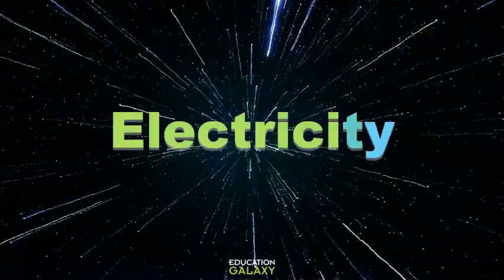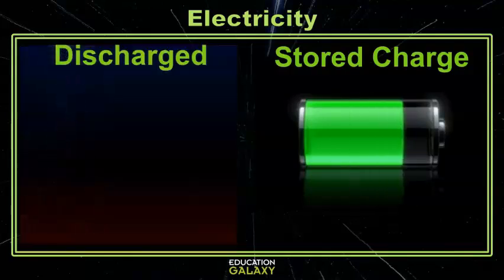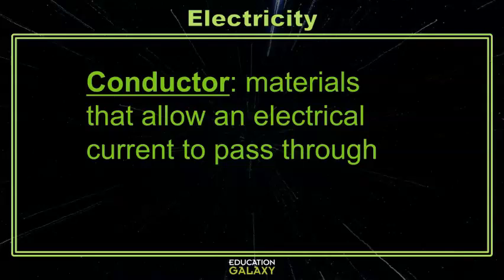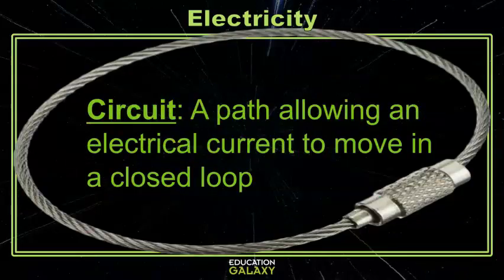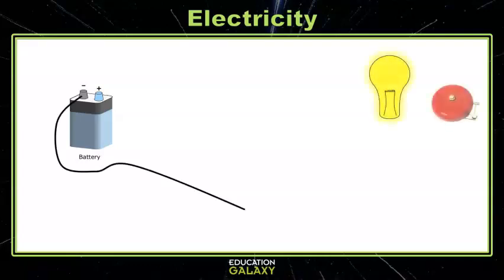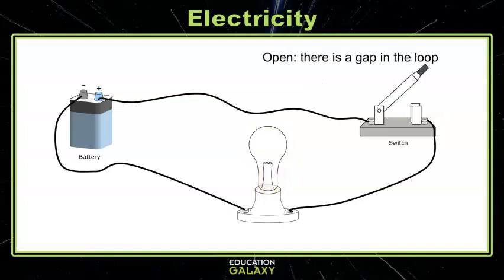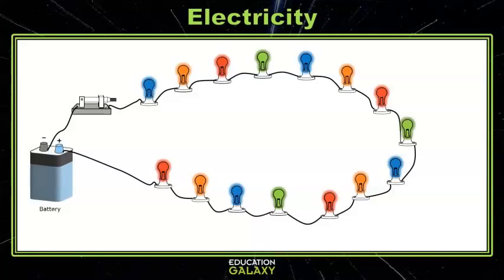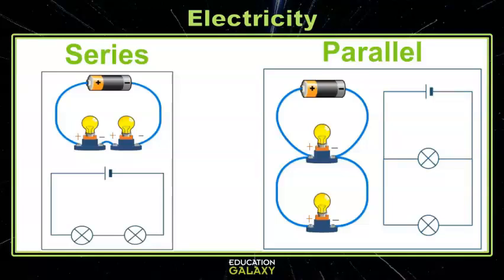5th Grade - Science - Electricity